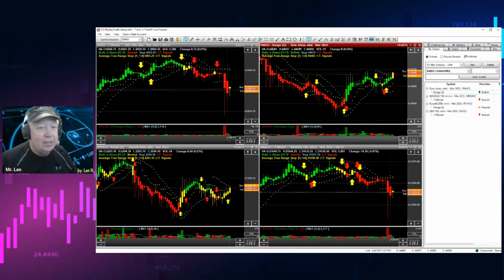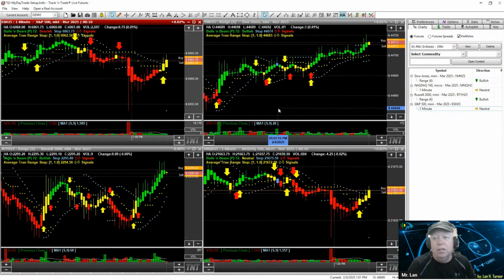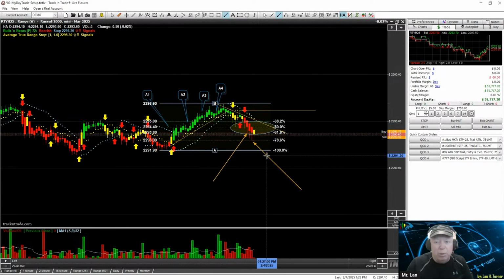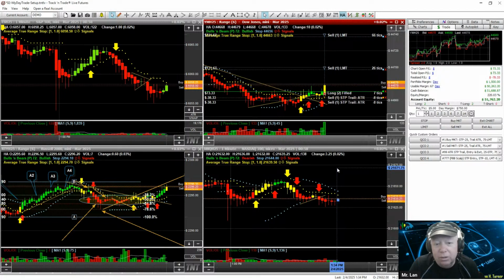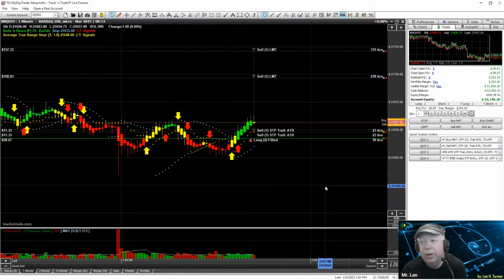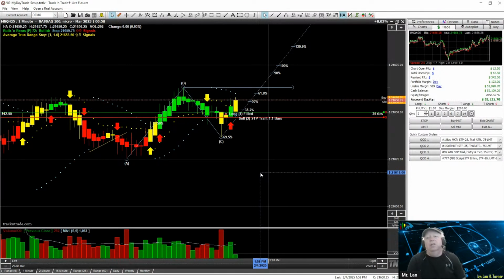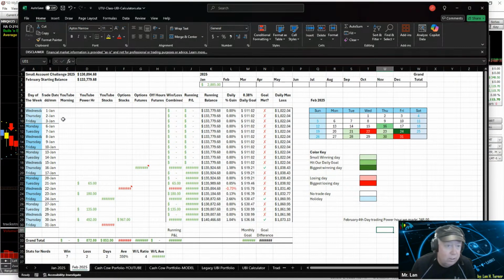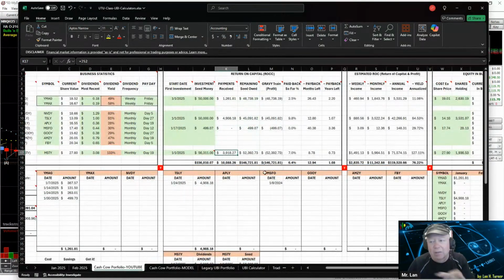60 MINUTES OF TRADING INTENSITY: My Best Futures Moves in Real Time!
Live Session Starts Tuesday, February 4th, 2025
Time: 3:00 PM (Eastern), 1:00 PM (Mountain) POWER HOUR

Power Hour is where the real action happens! In this video, I take you through my top futures trading strategies during the most volatile time of the trading day. Whether you're looking for quick scalps or major market swings, I’ll show you exactly how I navigate the final hour with precision and confidence. Get ready for high-speed market action and key trading insights you don’t want to miss!